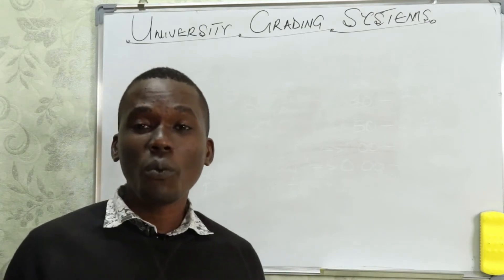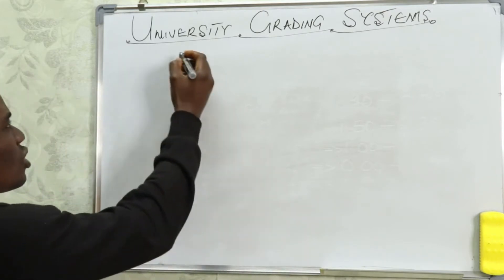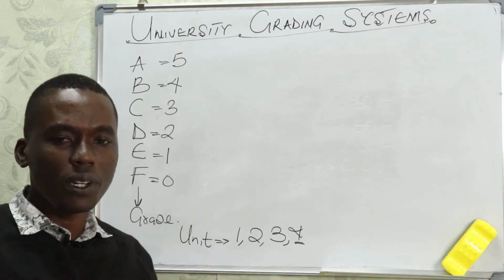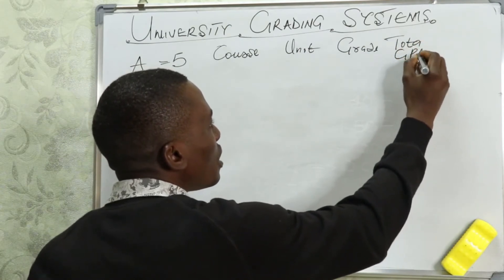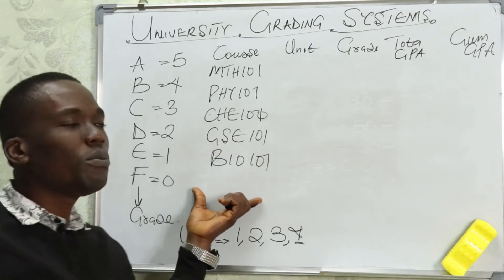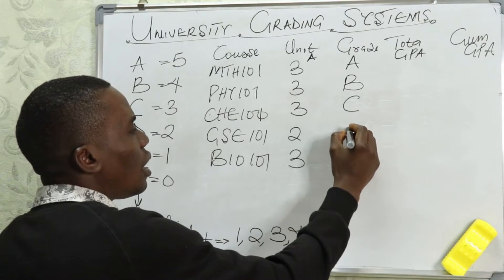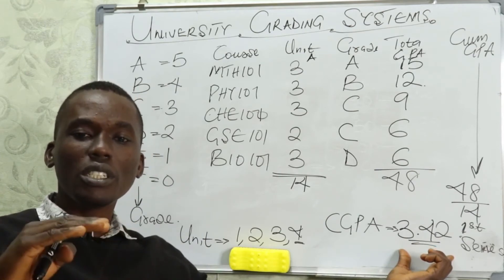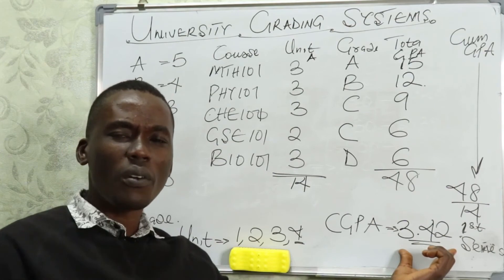University Grading System Explained | How to Calculate Your CGPA as a Fresher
University Grading System Explained | How to Calculate Your CGPA as a Fresher@freemathsvideos
This video is for all freshers in the University. Knowing this will prepare your mind for a good GPA and CGPA throughout your years in School. WANT VIDEOS ON MTH 101 AND MTH 102?
This video reference the Calculation of GPA with the Nigerian University system as a case study. This method is also obtainable in some African Countries.

Feeling overwhelmed by the university grading system? Don't worry, we've got you covered!
This video breaks down everything you need to know about university grades, including:
1. Different grading scales (letter grades, percentages, etc.)
2. Understanding GPA and its importance
3. How to read and interpret college transcripts
4. Calculating your GPA (step-by-step guide)
5.Strategies to improve your grades and achieve academic success
Master the university grading system and feel confident in your college journey!

Calling all mathletes!  Dive into this challenging algebra problem inspired by the Math Olympiads. Can you solve for y and conquer this brain teaser?  In this video, we'll break down the problem step-by-step, using powerful algebraic techniques to reach the solution. Sharpen your problem-solving skills and elevate your mathematical thinking for upcoming competitions.

ABOUT THIS CHANNEL:
On this Channel we will present:
1. Mathematics topics for Olympiad Maths Competition, GCSE, SAT students
2. Mathematics topics for senior secondary school
3. Mathematics topics for university students
4. Solve Mathematics past questions etc.